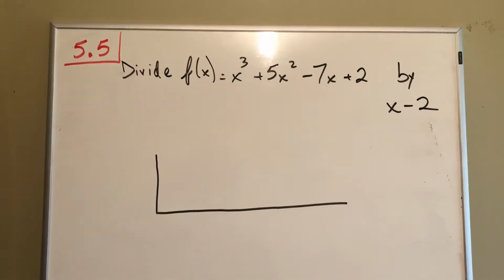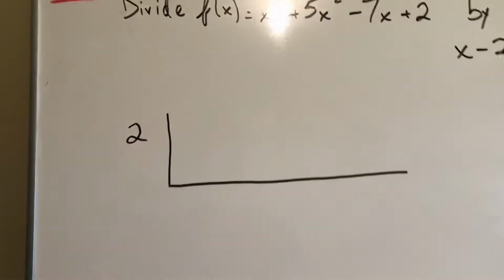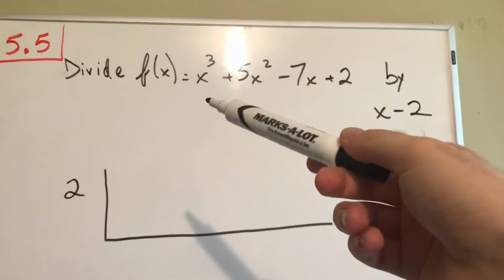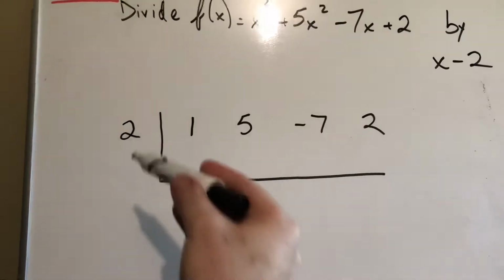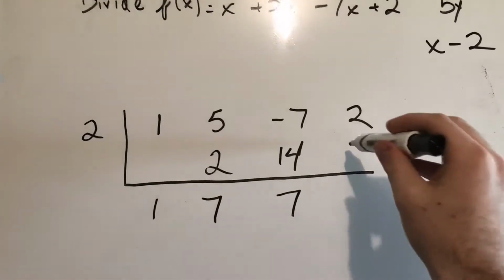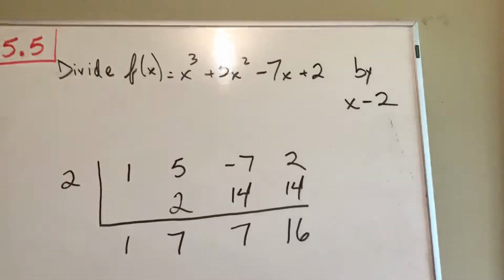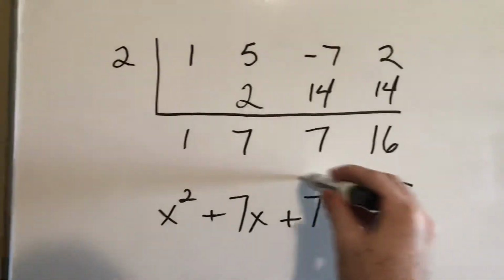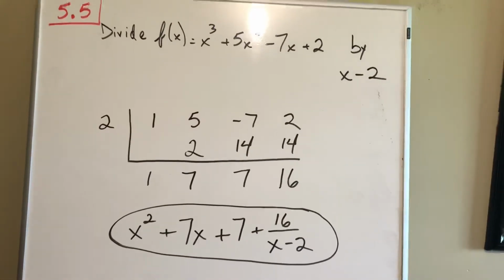Algebra 2 - Synthetic Division